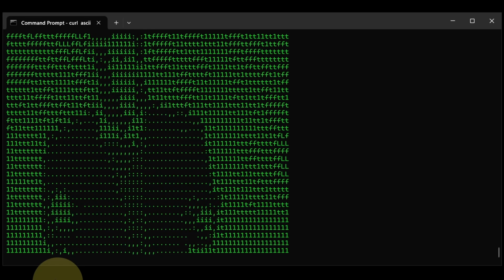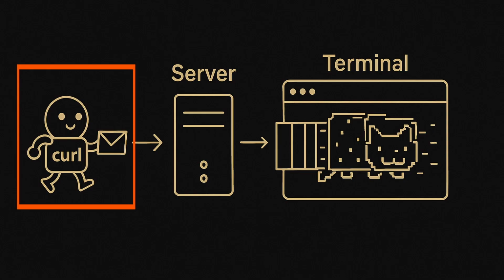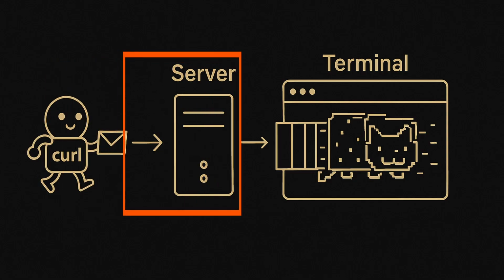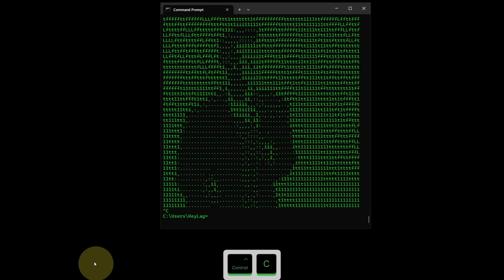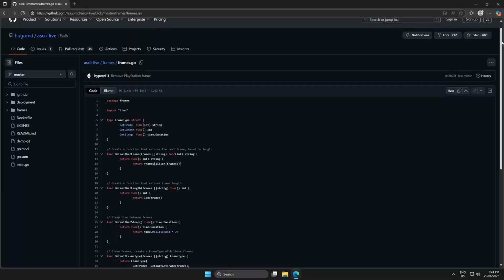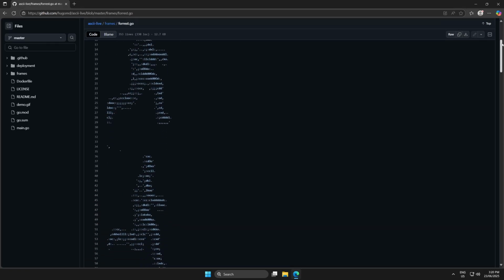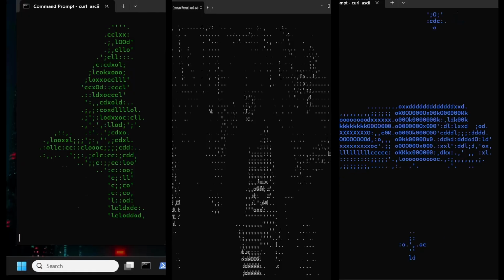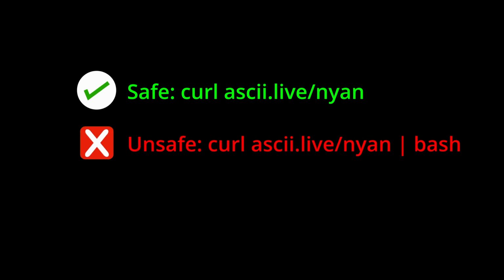Before You Hit Enter on That Terminal Animation… Watch This First!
Ever seen a dancing parrot or flying cat in your terminal and wondered if it's safe?

In this video, we break down how ascii.live animations actually work—no malware, just clever text streaming from a remote server.
You'll learn how curl fetches the animation, why it's streamed frame by frame (not executed), and how your terminal displays it live, just like an old-school flipbook.

We'll also clear up common misconceptions—like whether curl can run code (spoiler: it can’t).

Whether you're a beginner or a terminal pro, this explainer will give you clarity, confidence, and maybe even a smile. ASCII art isn't dangerous—it's creative, nostalgic, and a little bit magic.

🧠 Learn something cool? Drop a comment and share your favourite ASCII animation.

⚠️ Terminal Tip: Always curl from sources you trust. These animations use plain text and ANSI escape codes for visual effects—no scripts, no installs. Just be sure the server is legit and open-source, like the ones maintained by Hugo MD who runs the ascii.live server.
🧠 No curl + bash combos unless you know exactly what you're running.

ℹ️ If you would like to check out more on this, visit the Github repo below:

⌚ TIMESTAMPS
00:00 Intro
00:16 What You Type
00:33 How curl Works with It
01:10 What Your Terminal Does
01:23 What's on the Server
01:40 Is It Safe?
02:03 Outro - Close the Loop